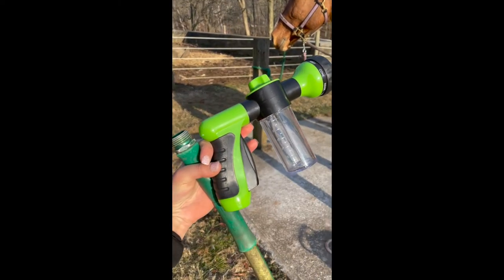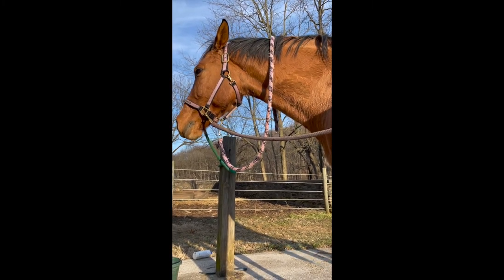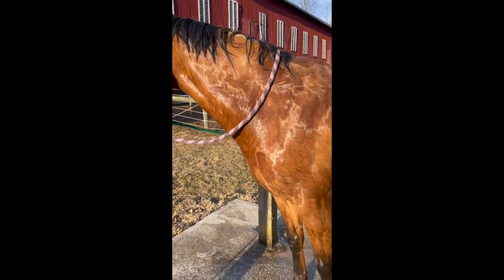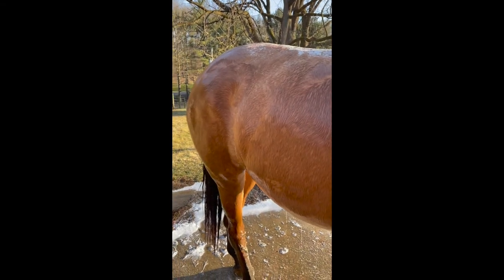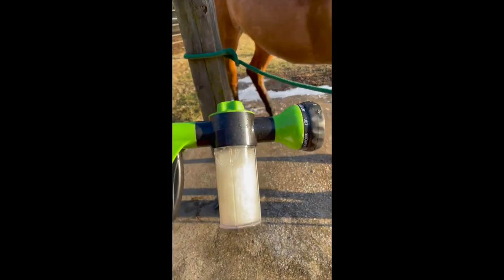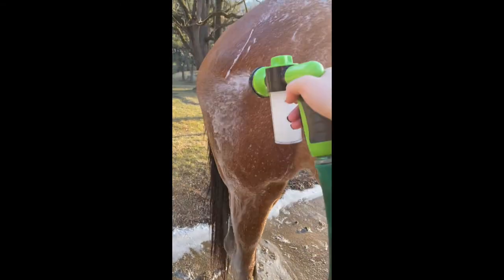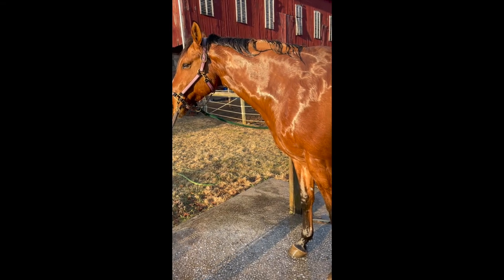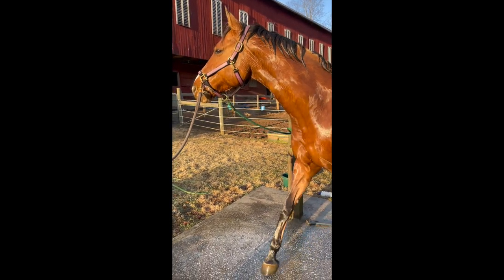The Pony Jet: First Impressions / Review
The Pony Jet first impressions and review.